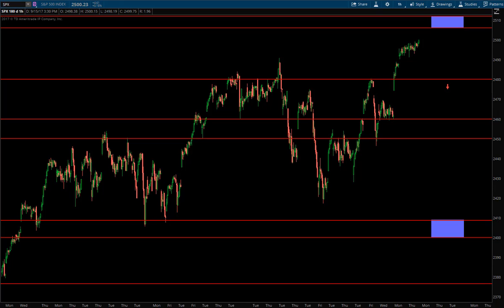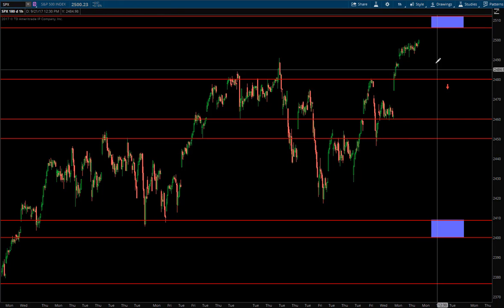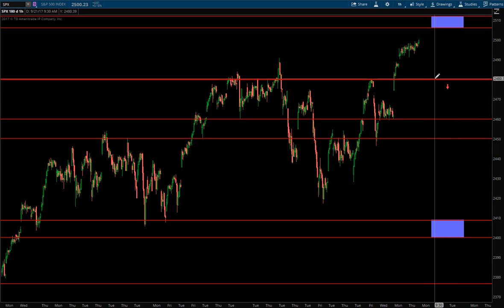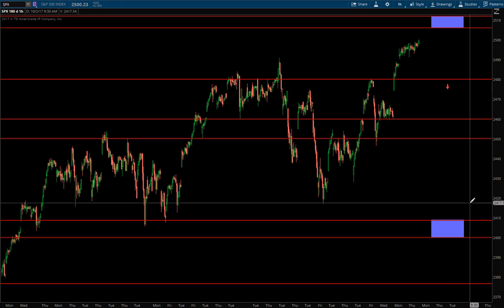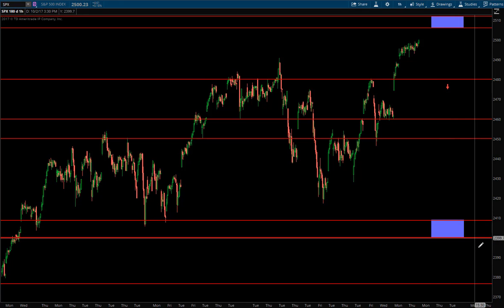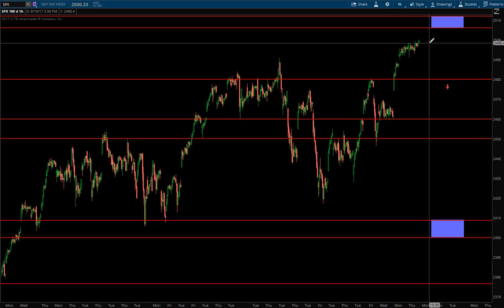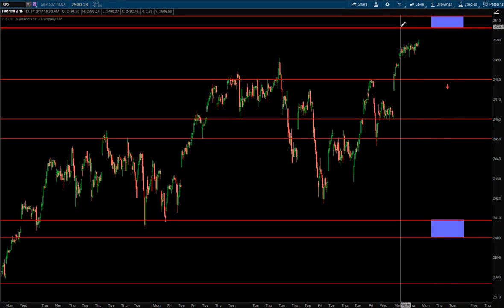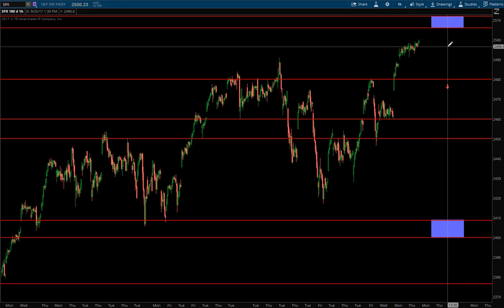S&P Market Analysis & Key Levels 09/17/17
S&P Market Analysis realtime S&P guidance that I do everyday for our emini trading community.  The next couple months should be a ton of fun.